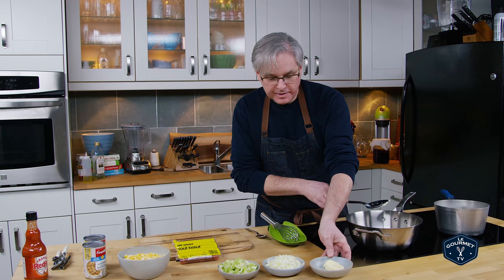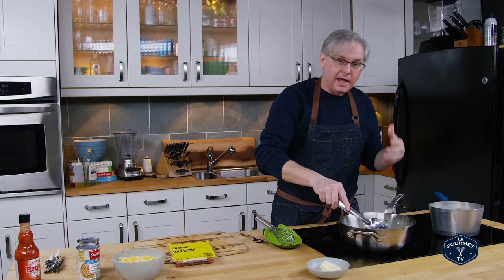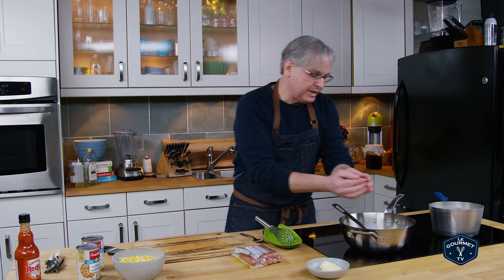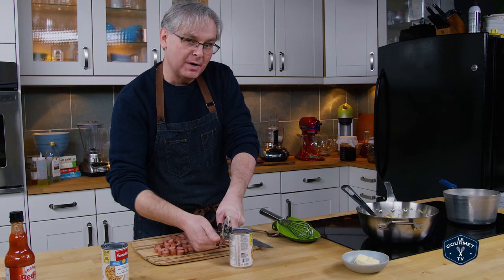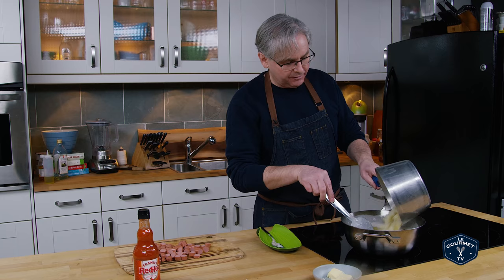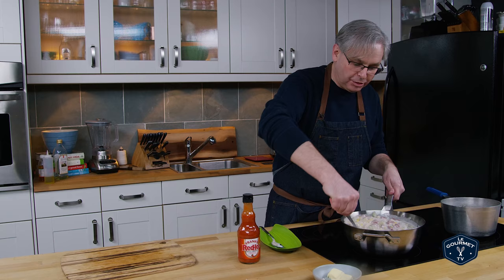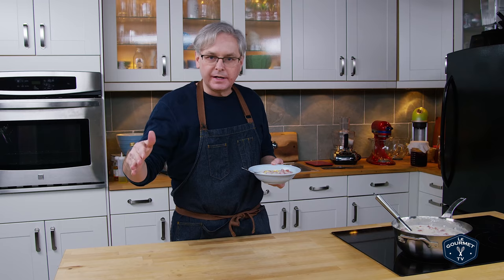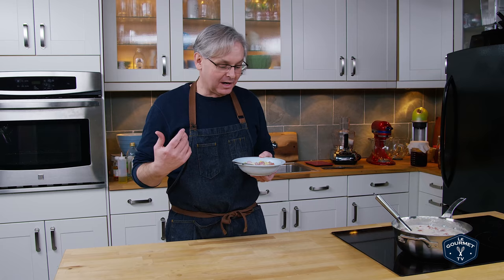Hot Dog Wiener Soup Recipe Glen's Guilty Pleasure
Guilty Pleasure - Hot Dog Wiener Soup... This hot dog soup recipe is a deep dive into one of Glen's favourite guilty pleasure foods. What could be better than Campbell's mushroom soup with wieners? Campbell's Canned soup is the base for this recipe, and it's ripped right out of the 1970's!

Ingredients:
2 potatoes, small dice
Salt & pepper
2 Tbsp butter
1 medium onion, diced
2 ribs celery, diced
1 pkg (450g) wieners / hot dogs, chopped up
2 cups frozen corn
2 cans condensed cream of mushroom soup
2 cans milk

Method:
Boil the potatoes in water with salt and pepper, just until tender.
In a soup pot sweat down the onion and celery in the butter.
Toss in 1/3 of the chopped wieners.
Add in the corn and some pepper.
Add in the mushroom soup, and two cans of milk.
Stir to thoroughly combine
Add in the drained potatoes.
Stir in the remaining hot dogs, and the hot sauce.
Cook until heated through - but don't allow to boil.